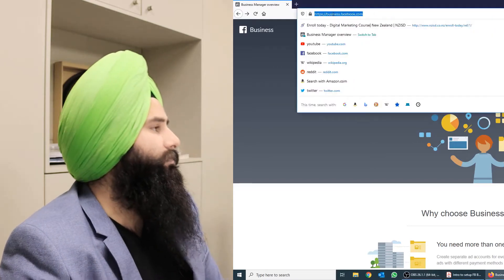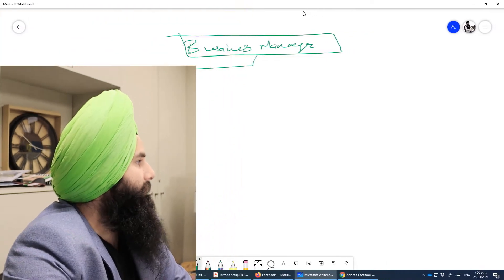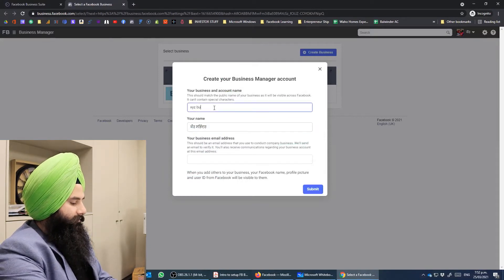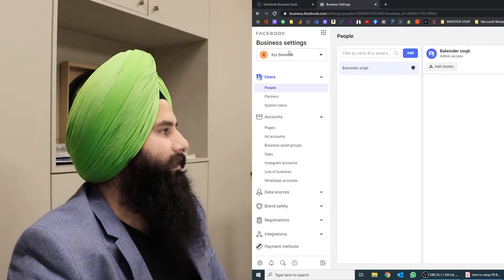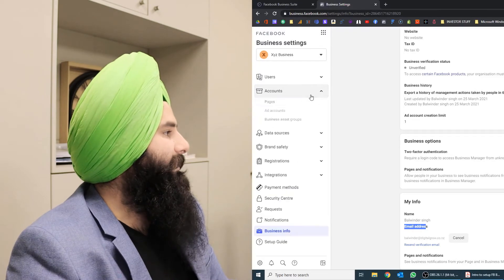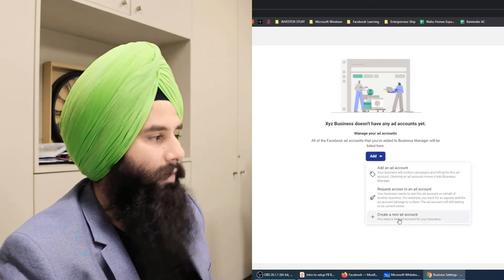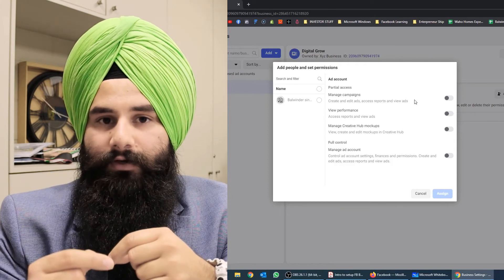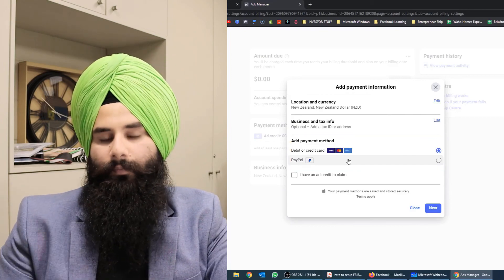Understanding about the Business Manager For Beginners 2021 - How to Setup Facebook Business Manager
Well if you are a beginner and would like to Start Facebook ads, then consider this video as your first Step where you make your foundation strong and grow your business with Team.

(How to Add Page & People into your Facebook Business Manager )
(A Complete Video To Add An Facebook Ad Account Into Business Manager)

Timecodes
00:00 - Intro
00:27 - Understanding about the Business Manager For Beginners
1:29 - Create your Business Manager Account
5:31 - Business Setting
6:09 - Business Information
8:27 - Ad Accounts
8:58 - Add an Ad Account
9:30 - Request access to an Ad account
9:44 - Create a new ad account

OR